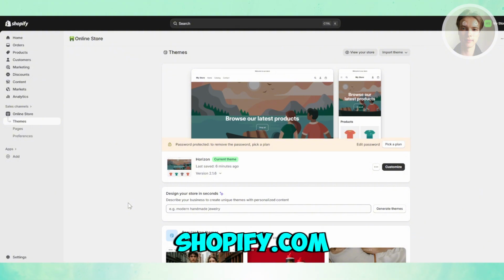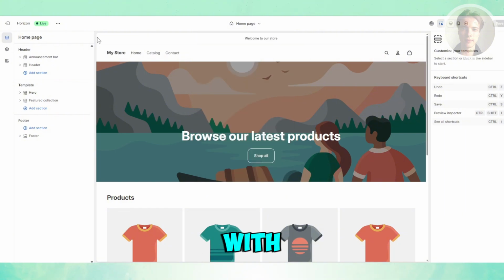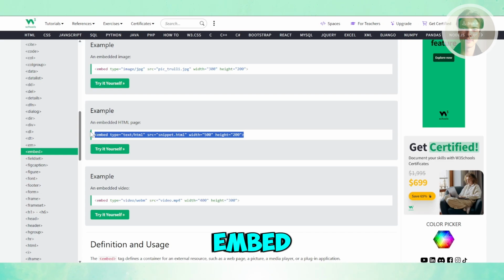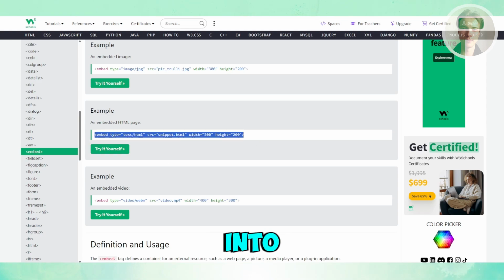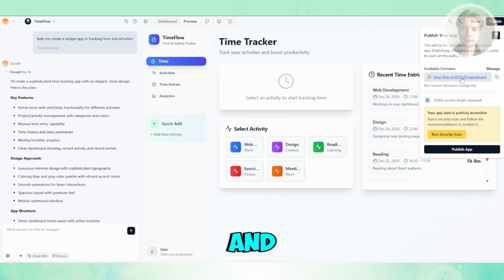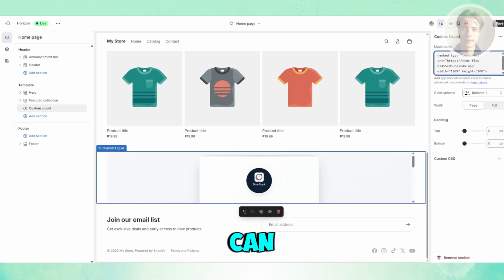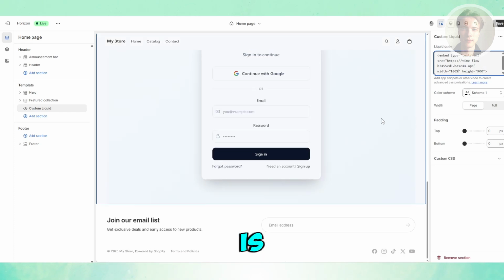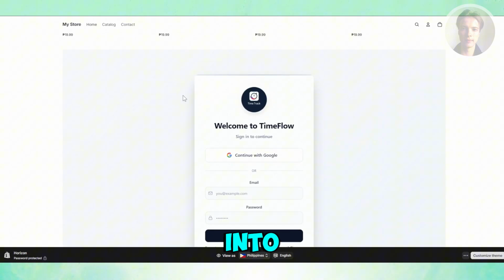How To Embed Base44 Web App in Shopify (EASY 2025)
If you want to embed the Base44 web app in Shopify, then this video will be perfect for you! I show how to add it to a page with an embed/iframe block and adjust visibility.